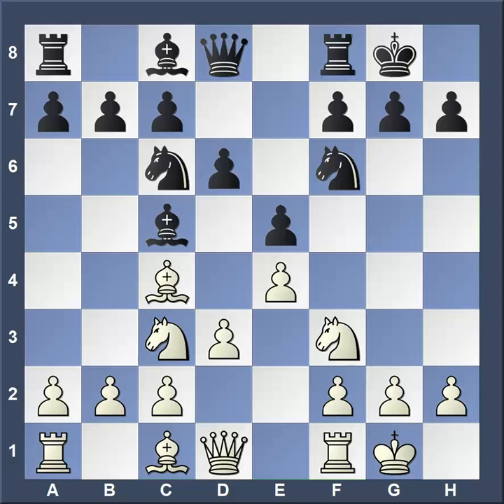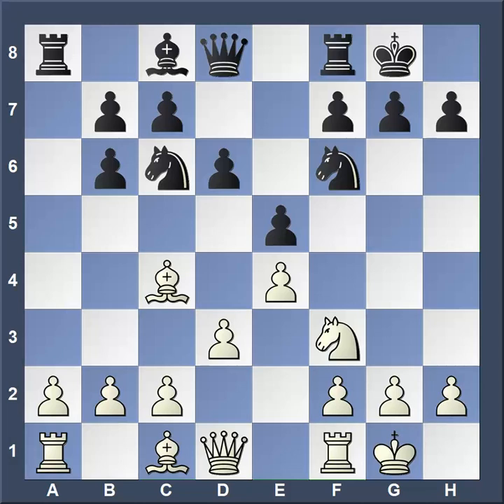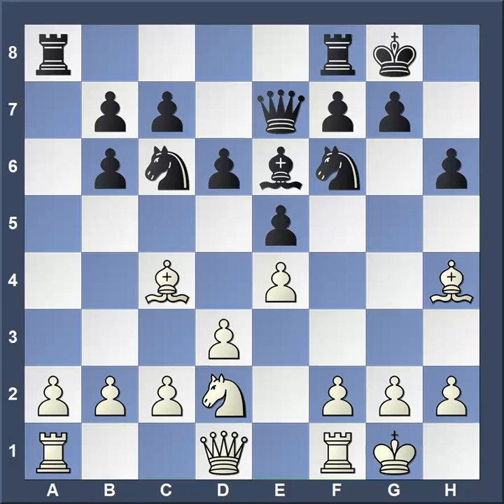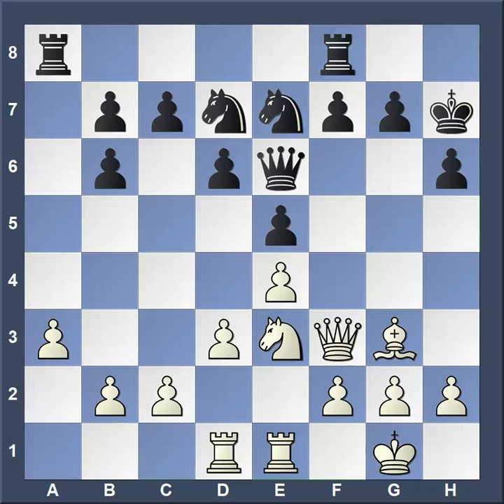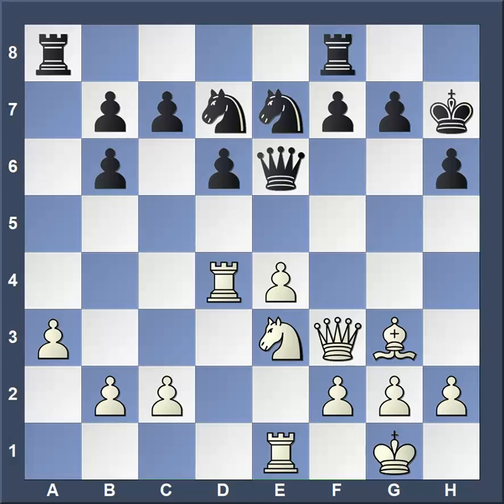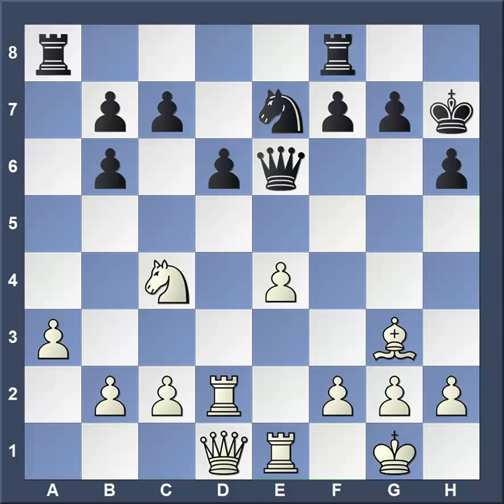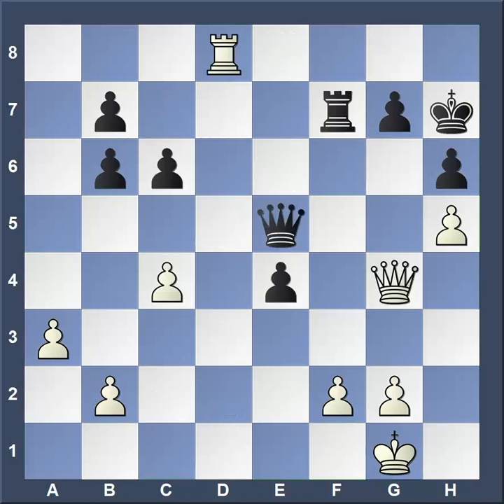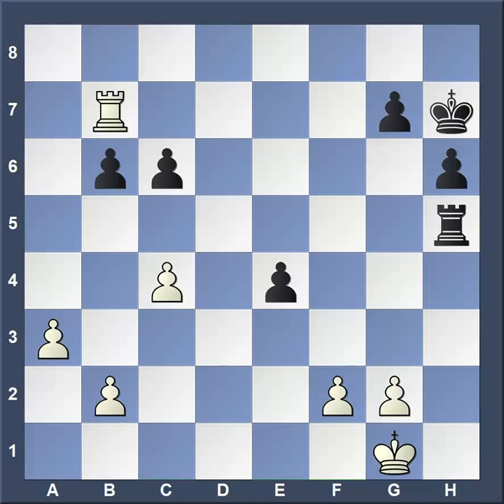Westchester Chess Academy Spring 2019 Week 2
We look at snippets from a game to see how masters use the imbalance theory of playing chess.